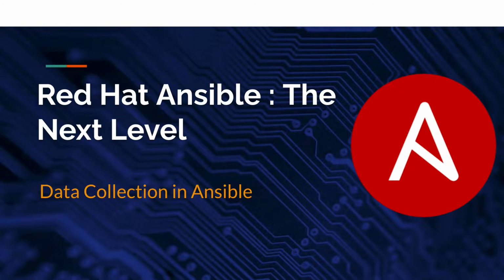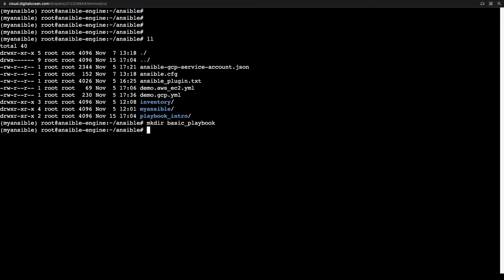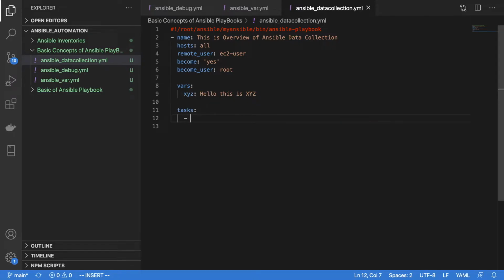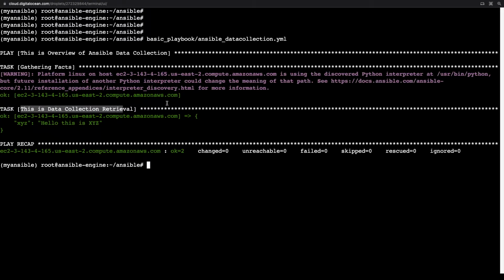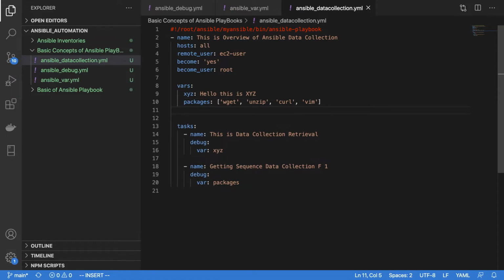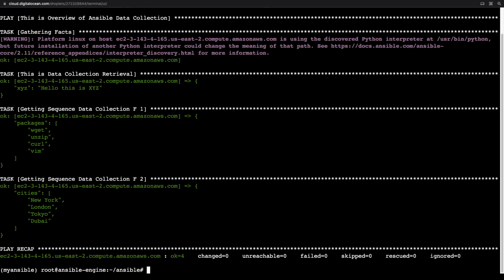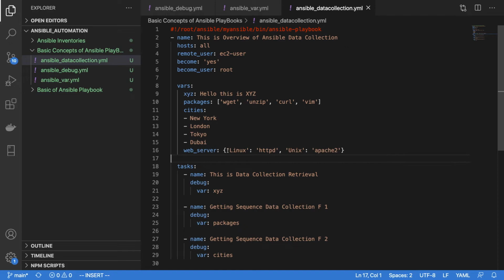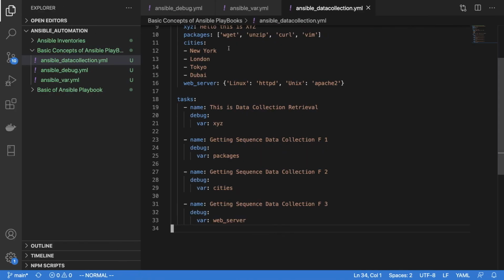Data Collection in Ansible | Ansible Automation for the Absolute Beginner with AWS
This training program includes 2 complete courses, carefully chosen to give you the most comprehensive training possible.

The first course, Mastering Ansible, covers the power of Ansible to expedite scalable orchestration, DevOps, and automation. It starts with Ansible architecture and how to provide effective scalable automation. Look into Ansible modules and playbooks with YAML syntax and execute it. Get to know about advanced Ansible playbooks, and even structure them. Use Ansible with cloud services and containers and provision it with AWS and Docker. Finally, master troubleshooting, validating and testing with Ansible.

The second course, Hands-On Infrastructure Automation with Ansible, covers a practical course for beginners to Ansible and deployment of applications the right way. Use Ansible to automate deployment so you can quickly and reliably run and upgrade your applications. Infrastructure Automation results in cost reduction, productivity, availability, reliability, and performance. Gain real-world experience on your own deployments.

By the end of the course, you’ll be able to create and maintain Ansible playbooks, roles, and custom modules, enabling you to make full use of Ansible as part of a DevOps or automation strategy.